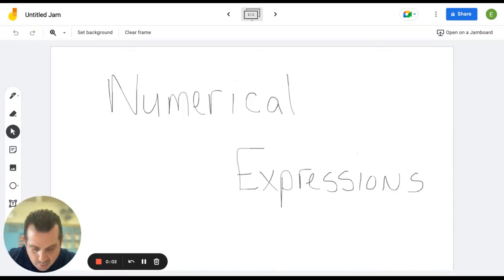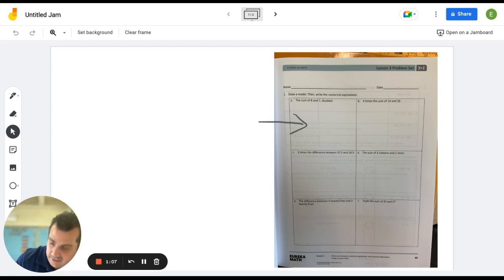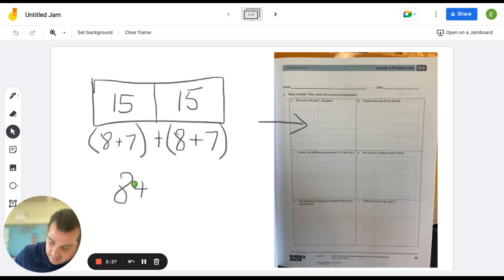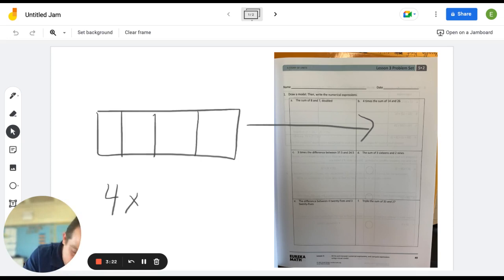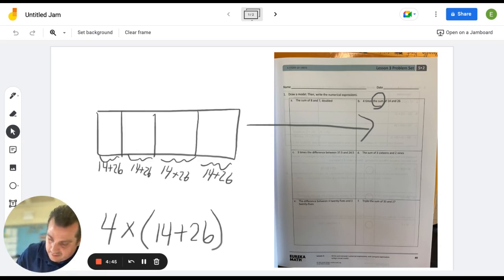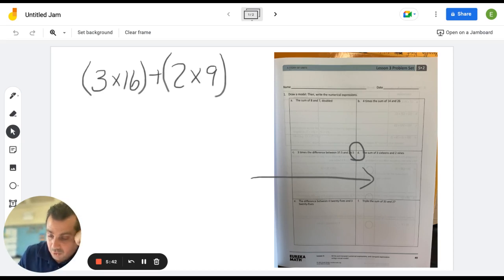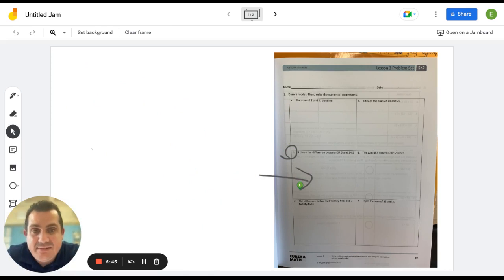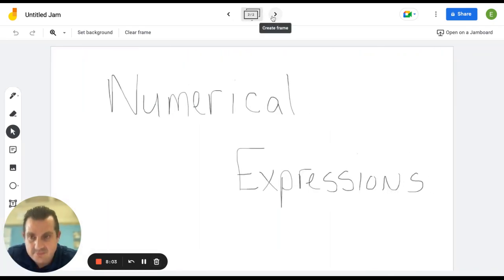Numerical Expressions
How to write and solve numerical expressions.